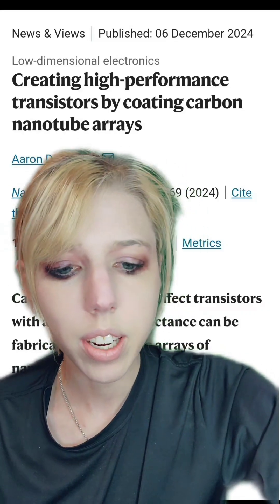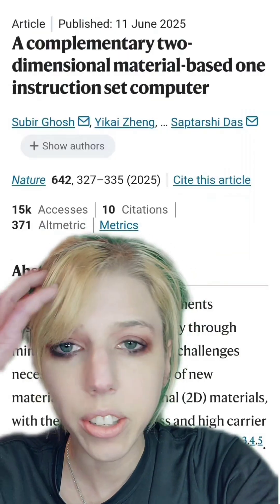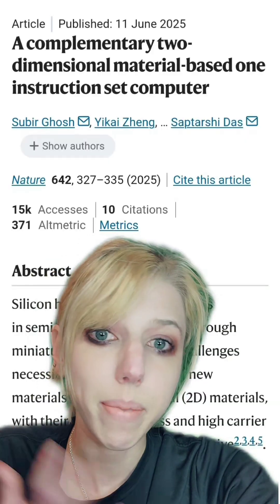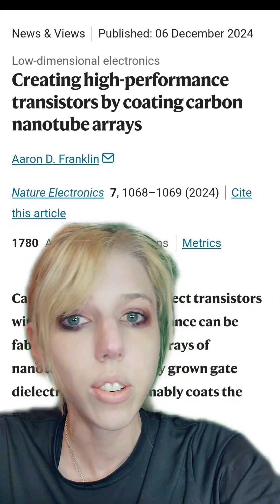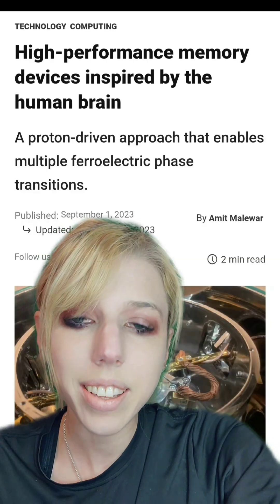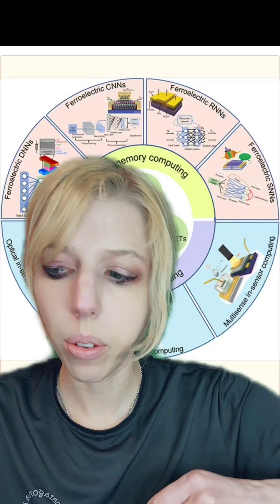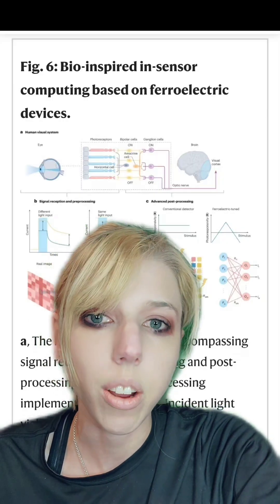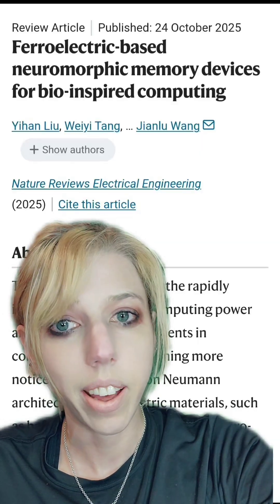2D Chips Invented and Computers That Have a Blood Based Nervous System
Von Neuman Energy Wall

Computer blood

2D computers

Carbon computers